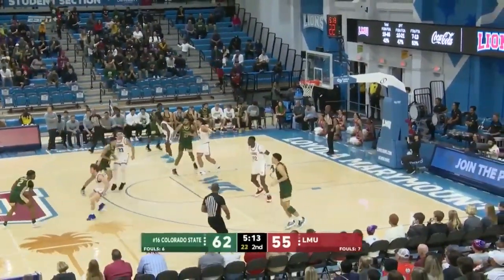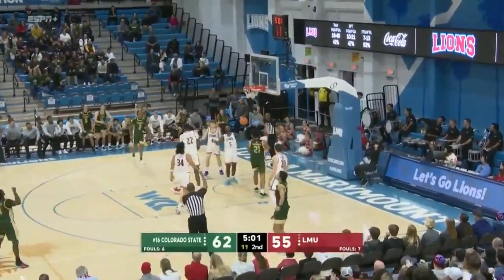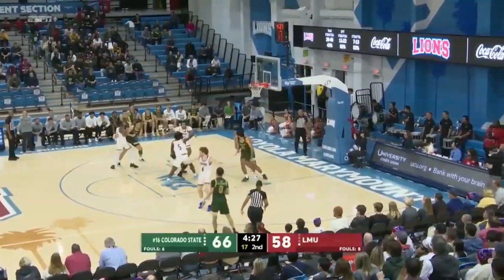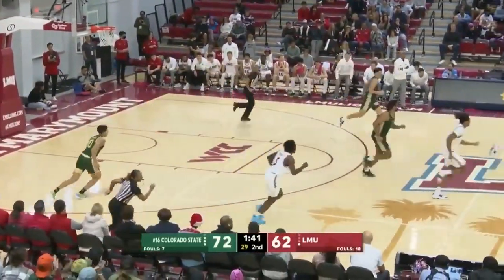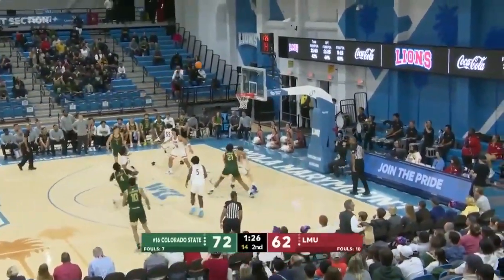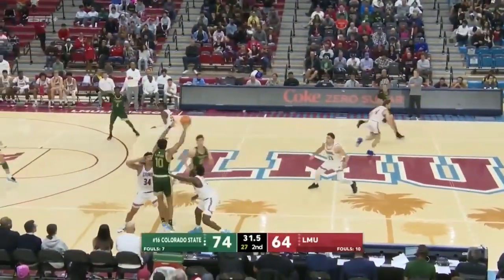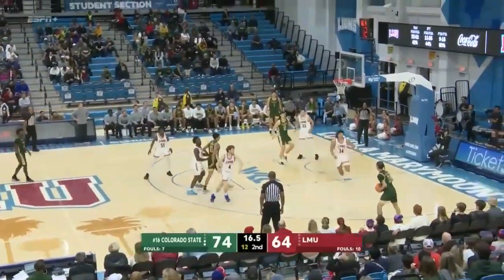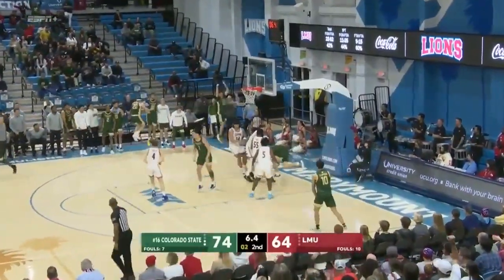ISAIAH STEVENS VS LMU 19 PTS 7 AST 12.22.23